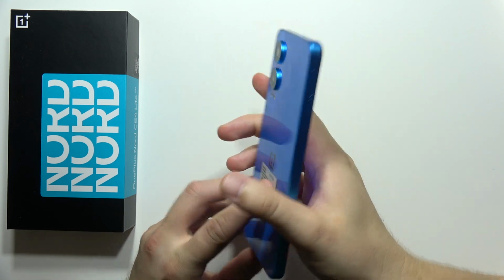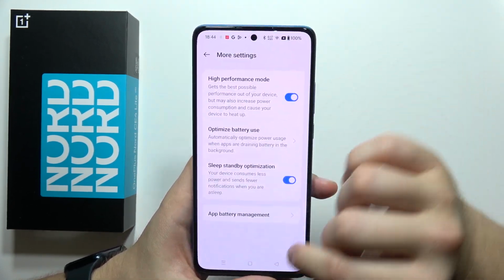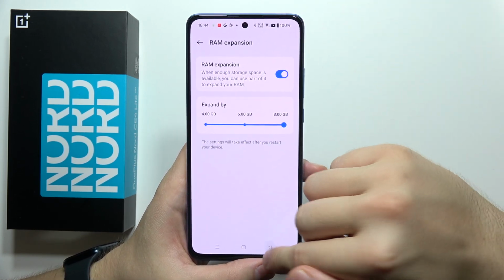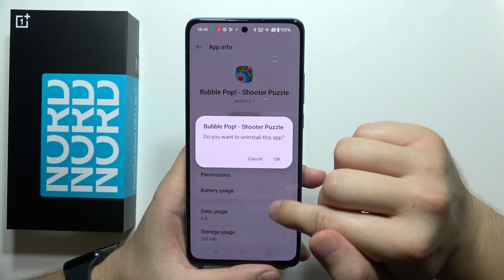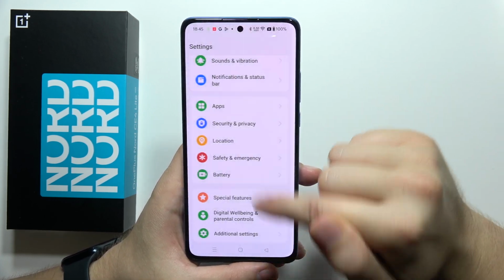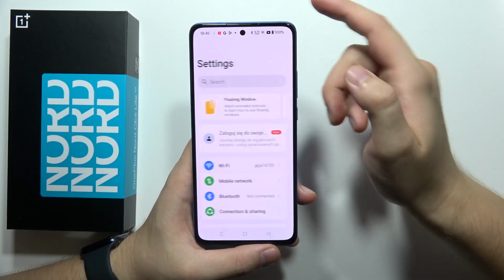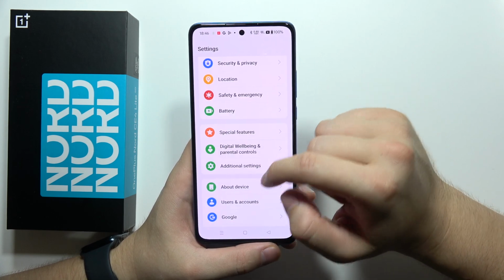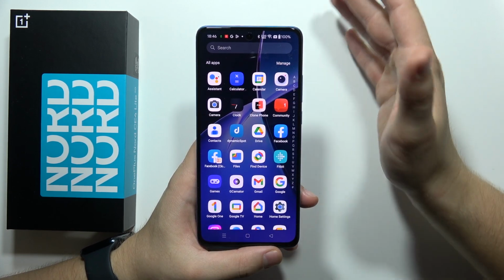OnePlus Nord CE 4 Lite 5G: How to SPEED UP - Optimize Tricks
Is your OnePlus Nord CE 4 Lite 5G feeling sluggish?  This video is here to help! We'll show you easy tricks to boost your phone's speed, improve performance, and get the most out of your OnePlus Nord CE 4 Lite 5G.  In no time, you'll be experiencing a smoother and faster phone experience.

Timestamps:
0:00 Introduction
0:06 High performance mode
0:21 RAM extension
0:44 Remove unused apps
1:16 120 Hz refresh rate
1:34 Speed up internet
1:54 Remove animations
2:17 End